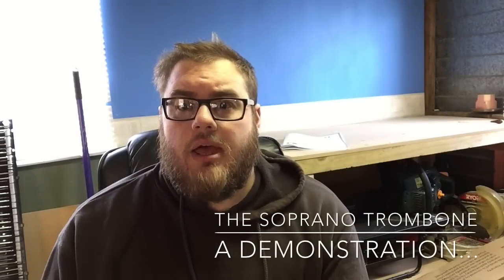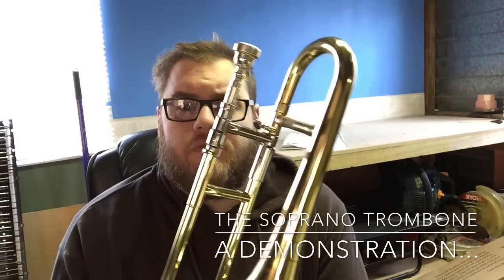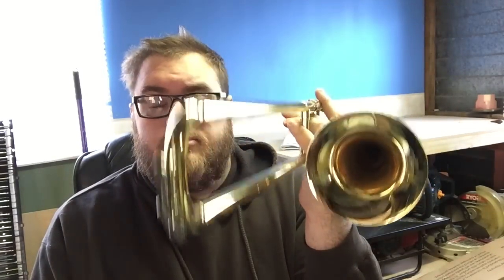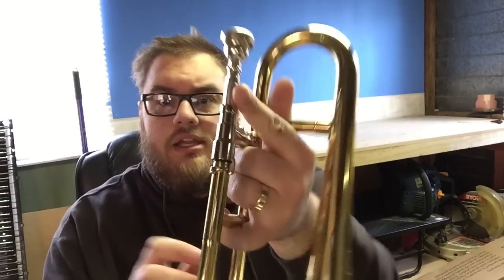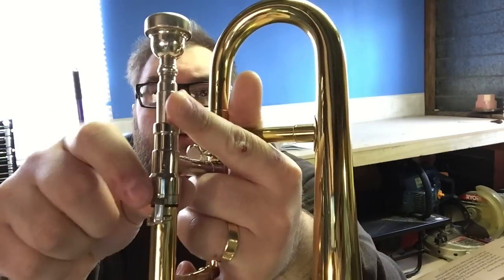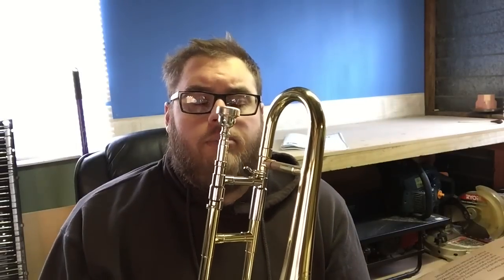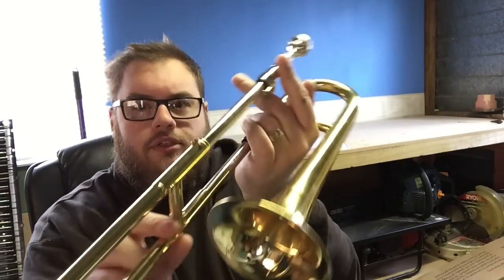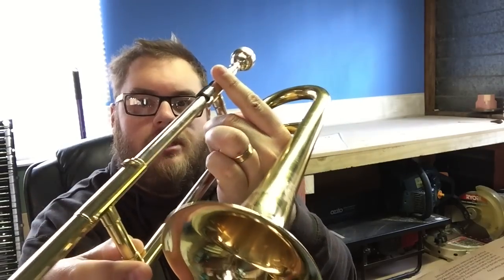The Soprano Trombone, A Demonstration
A demonstration of the soprano trombone, also known as the slide trumpet. This particular example was created by Jupiter.

POBox 5107
Wellington 6140
New Zealand